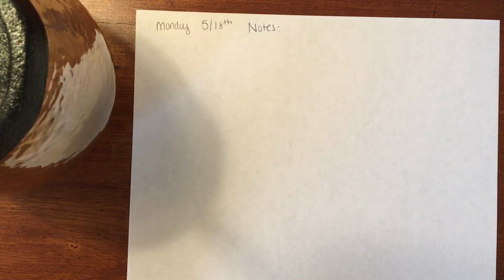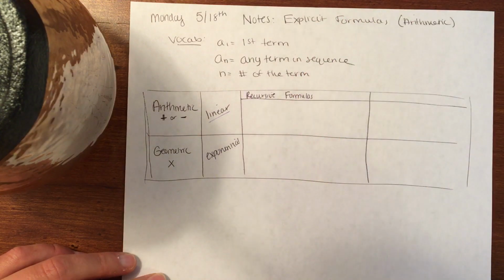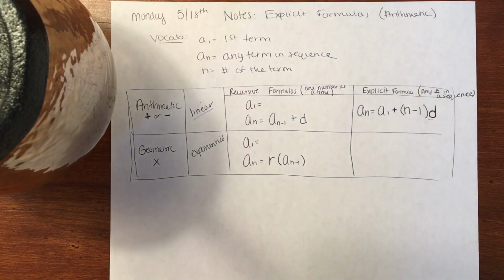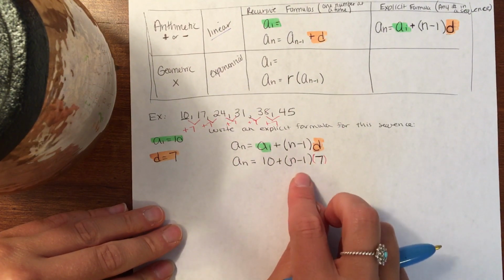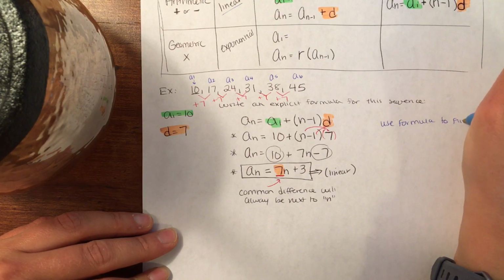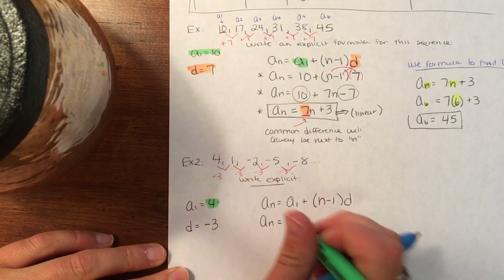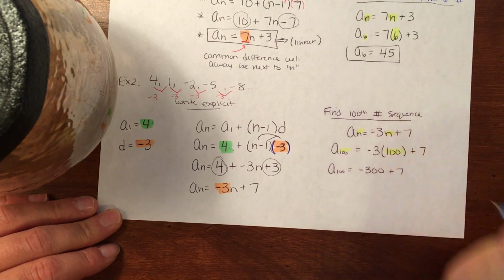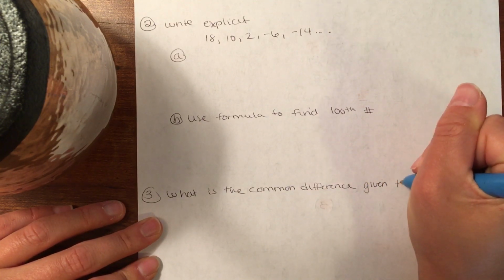Explicit Formula: Arithmetic Sequence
May 18th lesson